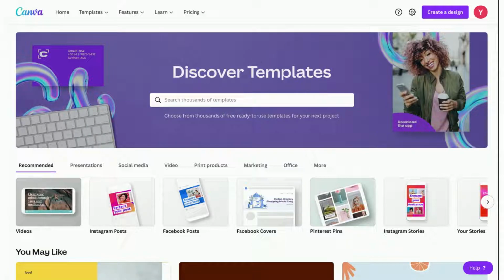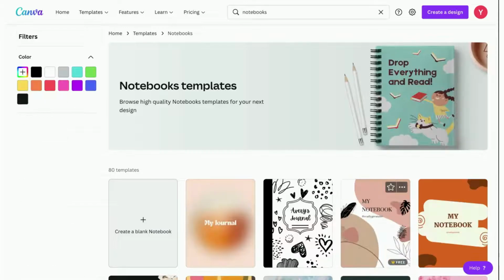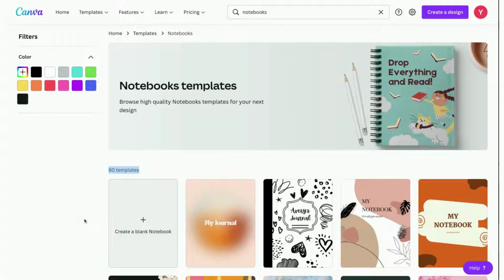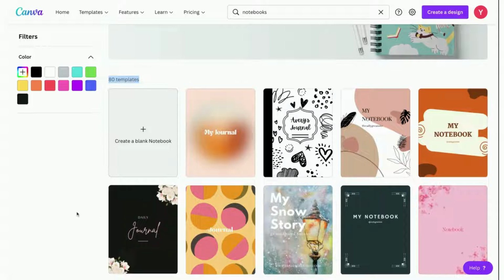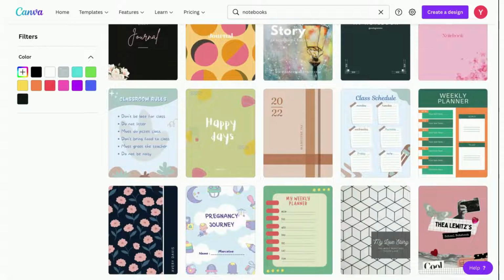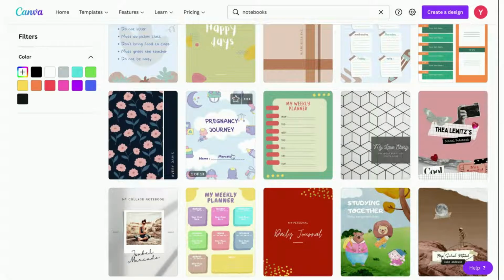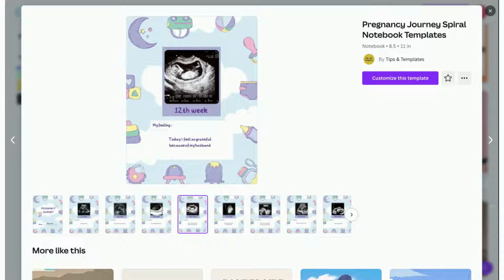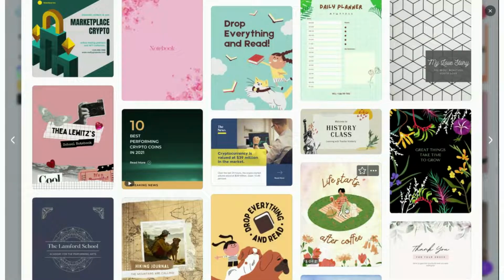Create Notebooks in 3 Minutes Using Canva Templates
Canva just released tons of templates to help us create our books. One of those categories includes notebooks and journals. With so many options, the possibilities are endless and you can create these in just minutes.